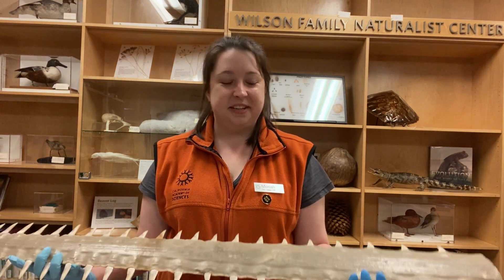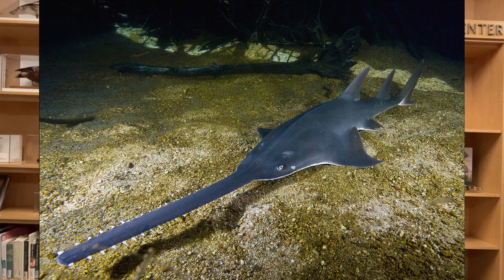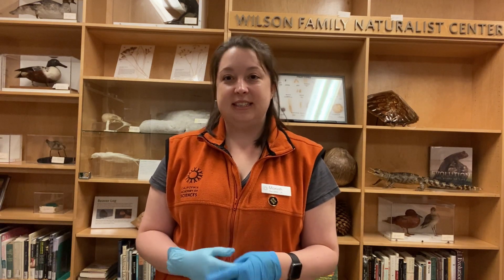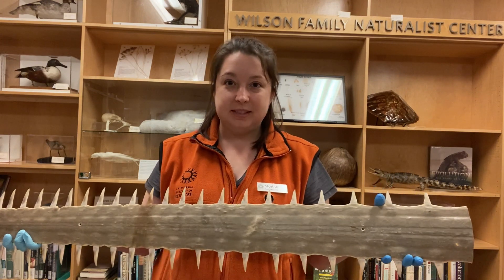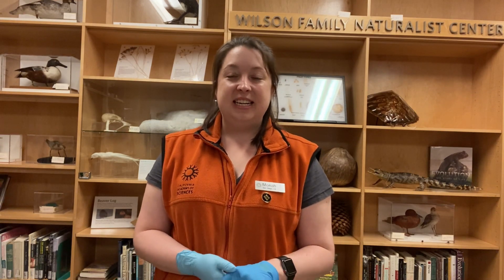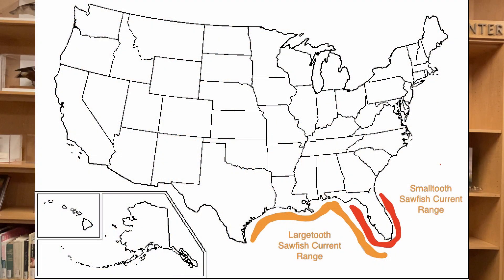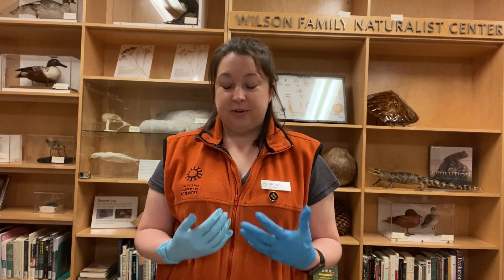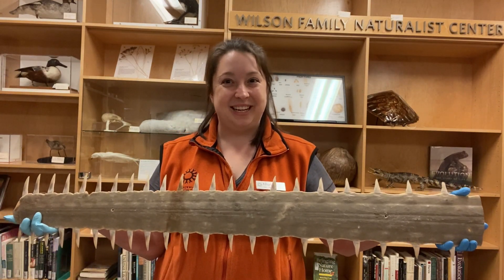Sawfish Specimen Spotlight | California Academy of Sciences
With a body like a shark, and a face like a carpenter’s saw… this unusual family of rays never fails to amaze. Join Academy Educator Moriah to get to know the sawfish through this short video from the Academy’s Naturalist Center!

The Academy’s critical work continues even while our museum doors remain temporarily closed. — any amount helps. Thank you!